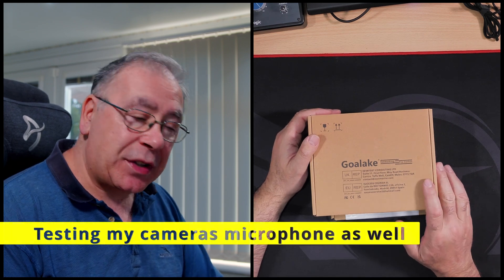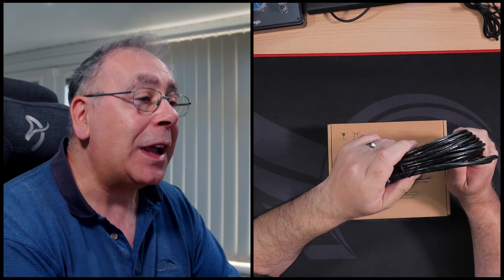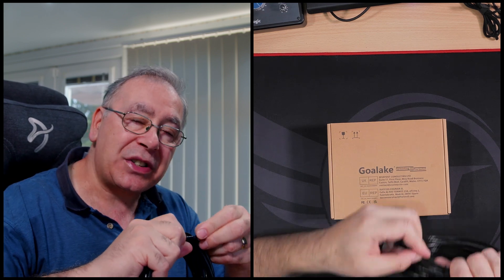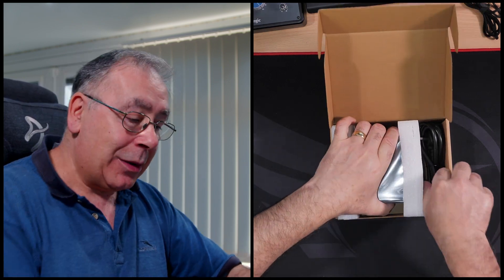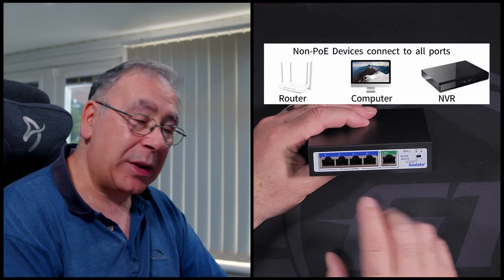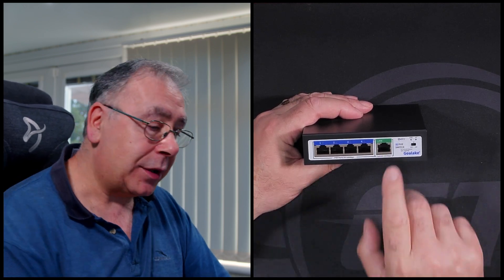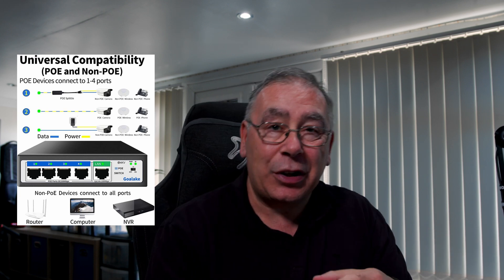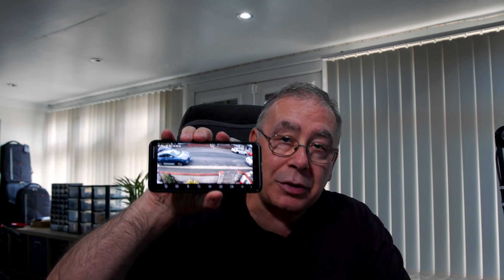Goalake PoE+ Switch Unboxing & Installation Review Simplify Your Network with Power over Ethernet!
Links (Aff) UK Global

Power over Ethernet technology provides power to equipment such as sensors, IP cameras, and access points using a single Ethernet cable. With an industrial PoE switch, the complexity of a network can be reduced with one cable for both power and connectivity. Using this technology, a device can run solely on the power it receives through the Ethernet cable, eliminating the need for a separate power source.

PoE switches built for industrial environments are designed to withstand extreme temperatures, humidity, and electrical environments. In contrast, non-industrial Ethernet switches perform better when kept in a temperature-controlled environment. Industrial switches are also vibration and shock-resistant, making them ideal for harsh work environments such as those found in railway trackside, marine, oil & gas, and mining. The right PoE switch will keep your network operational even under adverse conditions.